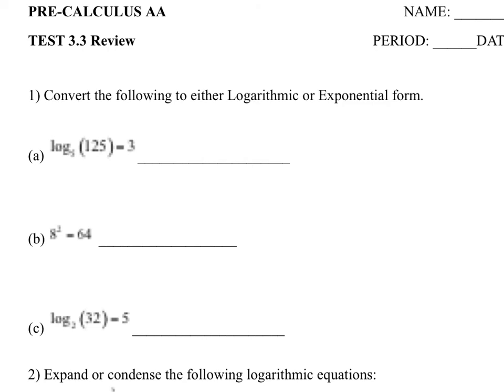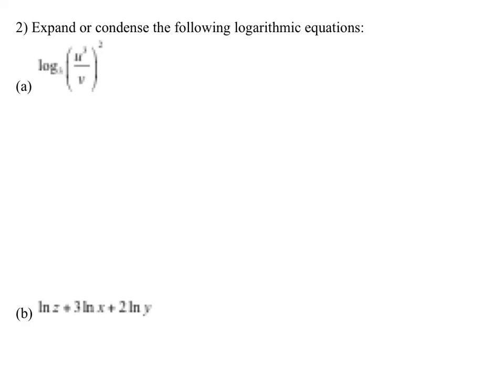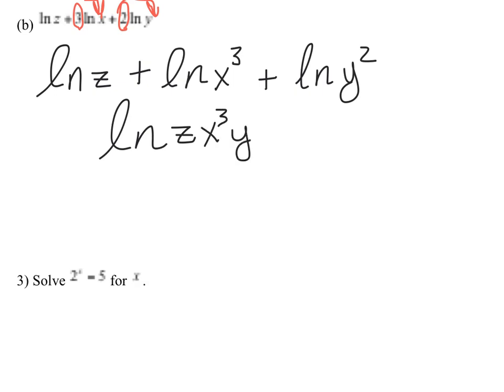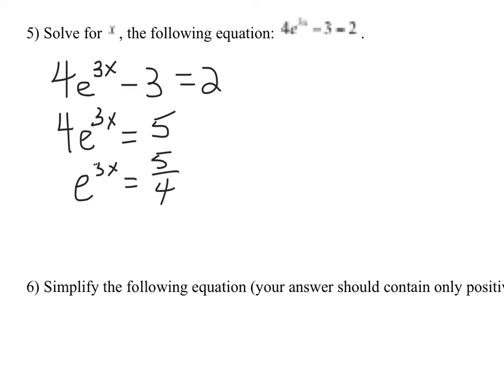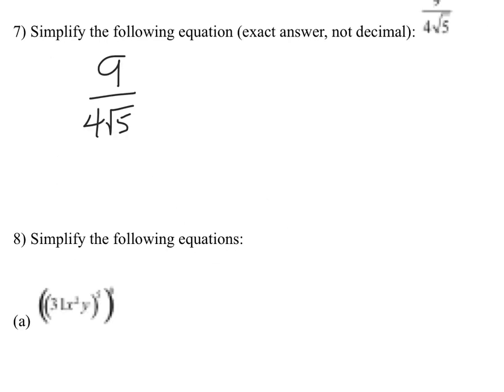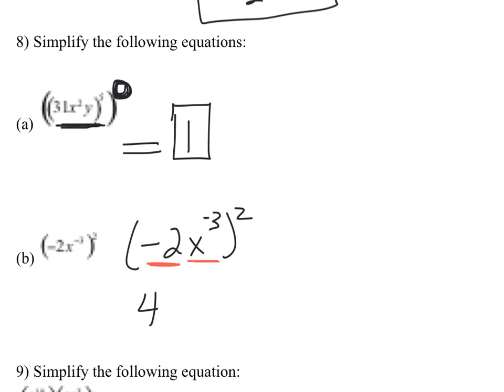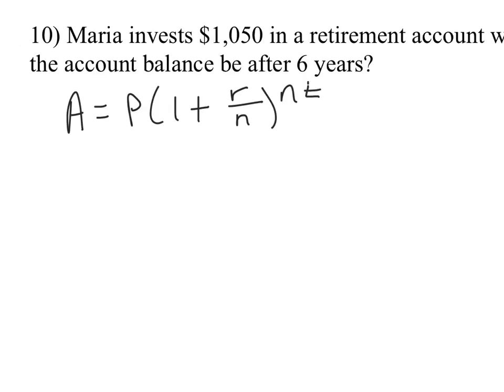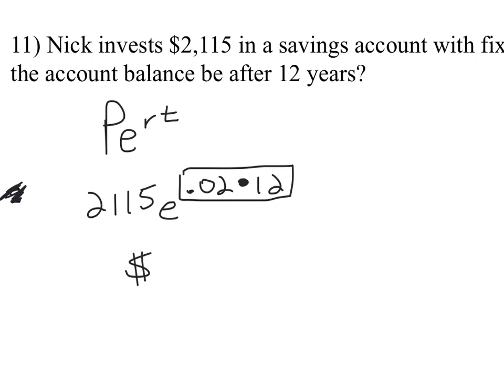PreCalc AA TEST 3.3 Review